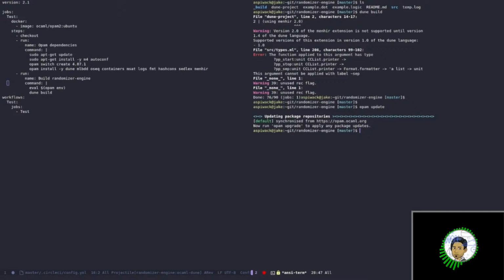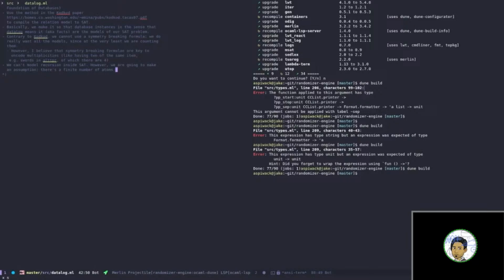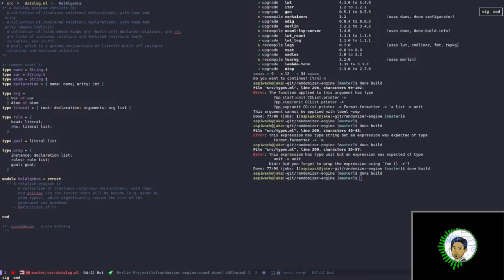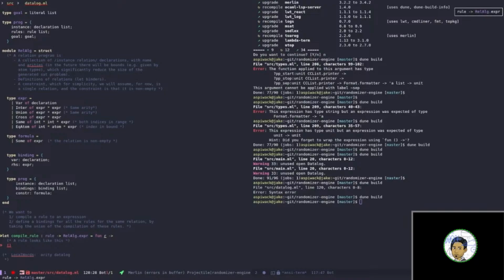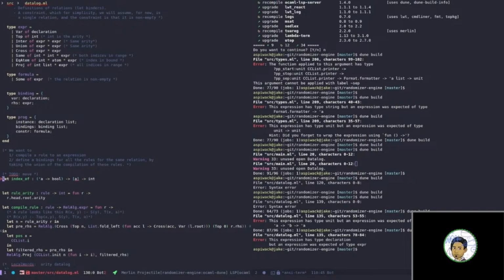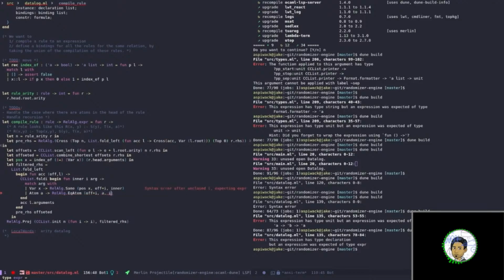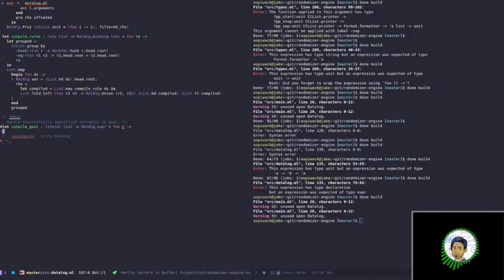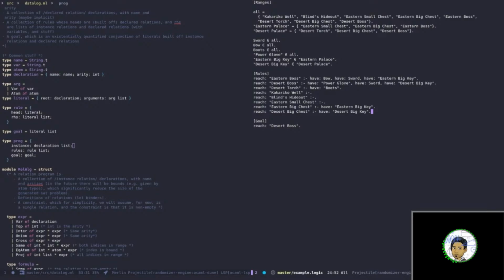Dive Into Haskell Through Livestream - Day 28: Generalising to Datalog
Welcome to Day 28 of Dive Into Haskell Through Livestream! Today, we'll be exploring how to generalize Haskell concepts to Datalog, a powerful logic programming language. Join us as we delve into the similarities and differences between Haskell and Datalog, and learn how to leverage Haskell's features in this new context. Don't miss this chance to broaden your programming horizons and enhance your skills!